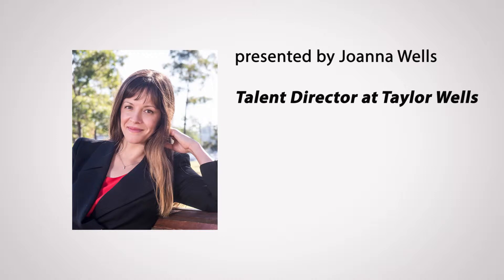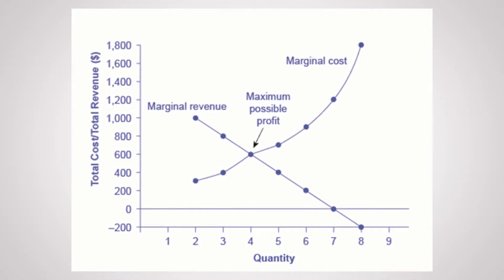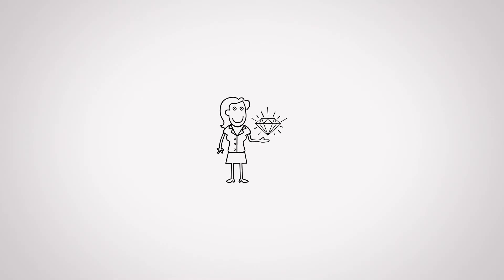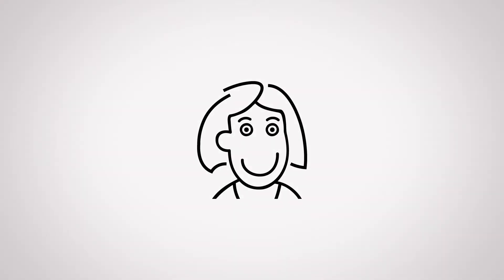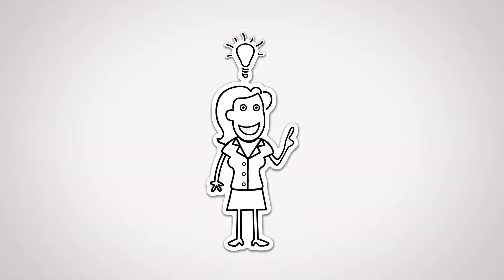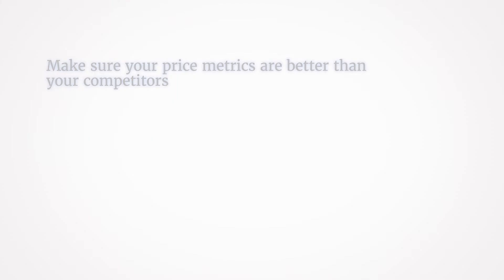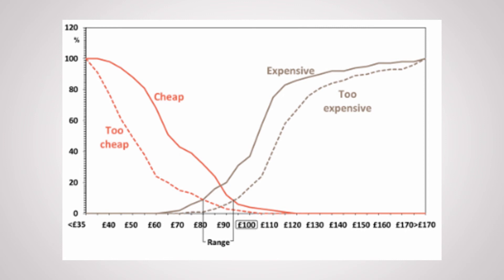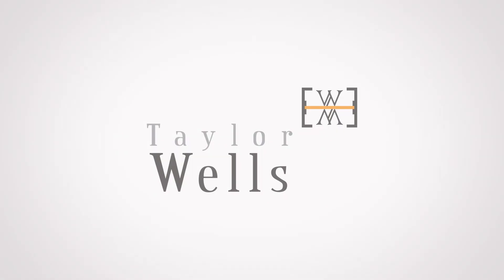The Best Pricing Strategy For New Products 💲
Taylor Wells builds leading pricing teams and helps you implement profit-generating strategies for your business.

0:00 Intro
0:50 Undercharging
2:10 Key Steps of Pricing Process

Did you know that it is much more common for Australian businesses to undercharge their customers for new consumer products than overcharge them? That’s right, the majority of Australian businesses believe (either consciously or subconsciously) that the best pricing strategy for new products is to go low on price to penetrate the market and undersell the value of a new offer - even if a new product is highly valuable to customers.

We estimate that 80% if not 90% of Australian retailers are setting their new product prices too low. Sometimes the prices for new products are so low that their losing money on each sale — the opposite of the best pricing strategy for new products.

What's the best pricing strategy for new products?
But if you, like me, are surprised by the extent of under-charging in Australia, you’ll be even more surprised to find that most of these businesses don’t even realise they’re excessively under-charging for new products in the first place.

That’s right; most Australian businesses are blissfully unaware that their pricing strategy is light years away from the best pricing strategy for new products – and that they've got a serious pricing problem.

We estimate that only 10% of Australian businesses have any real clue about how to price properly. By this I mean can move beyond cost plus or competitive based pricing and implement more expansive pricing strategies for new products such as value-based pricing, customer-focused pricing, and dynamic pricing.

Which businesses do you think have the best pricing strategy for new products in Australia?
You’ve guessed it: The Banks, Telcos, Supermarkets, Fuel, Energy companies – i.e., businesses that have a long history of inelastic demand for their products tend to have the ‘best’ pricing strategy for new products – that is, if the ‘best’ is determined by their profitability and share price alone.

But do they have the ‘best’ pricing strategy for new products or are just really fortunate to have dominated a valuable industry without facing much price competition or change?